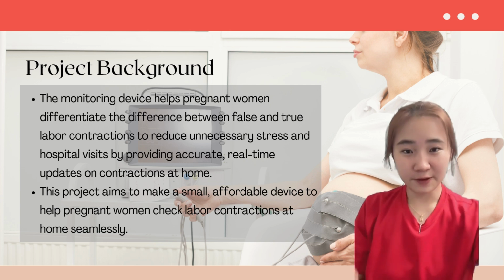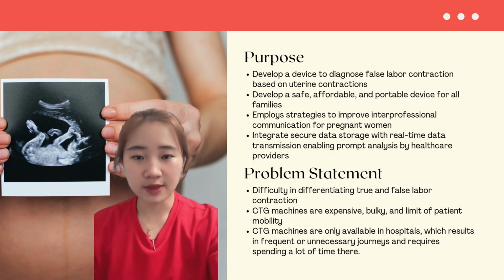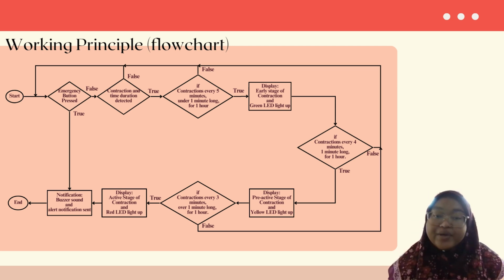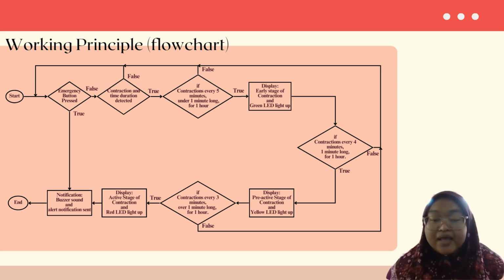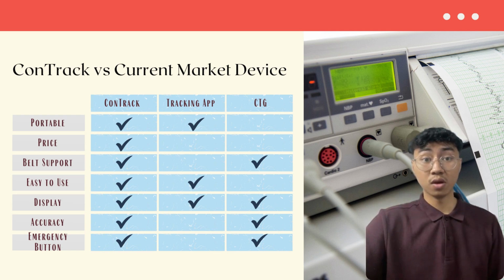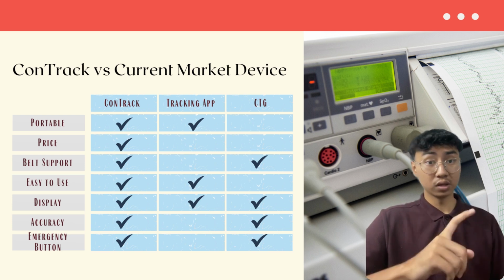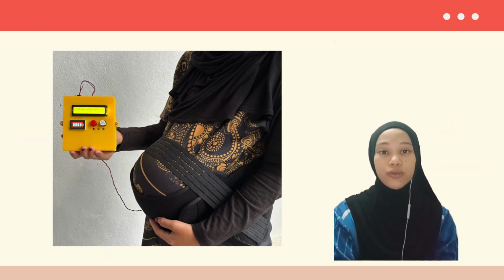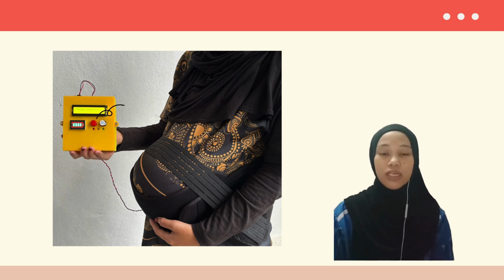Video Group 09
ConTrack (Smart Pregnancy Monitoring Device)
IDP Case Study: Ddetection of False Labor Uterine Ccontraction